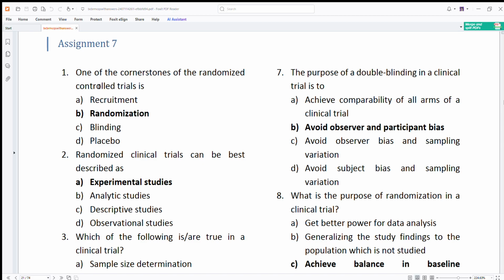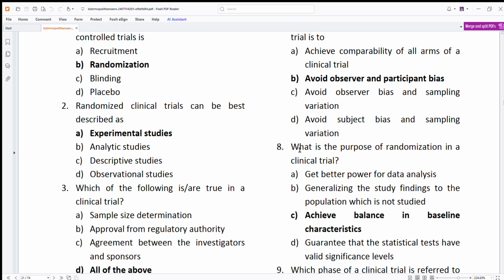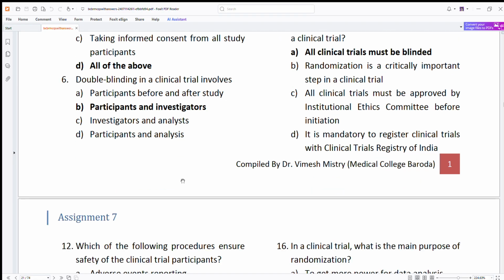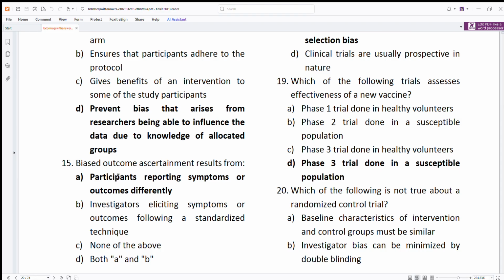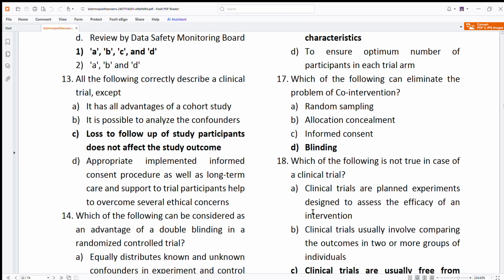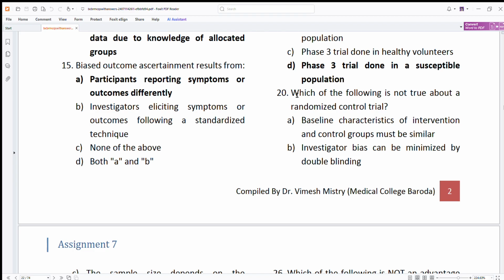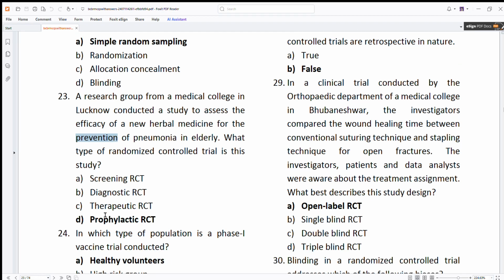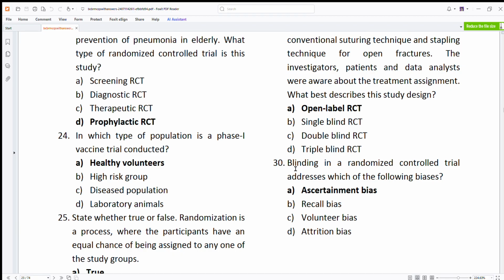Basic course in biomedical research-Assignment 7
Ethics
1. 1947, Nuremberg Code  Research risk benefit analysis, competence of investigators and voluntary consent in research; Nuremberg trial and Doctors trial
2. 1964, Helsinki Declaration  Individual rights to make informed decisions, investigators’ duties, research participants’ welfare, vulnerability
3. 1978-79, Belmont report  Autonomy, justice and beneficence, informed consent and review by ethics committee; Tuskegee syphilis study
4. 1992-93, CIOMS guidelines [Council for International organizations on Medical Sciences and WHO]  ADRs and safety of research participants, benefit-risk balance, need and principles of pharmacovigilance, make informed decisions (i.e., informed consent and respect for autonomy), duties and responsibilities of investigators, welfare and protection of vulnerable research participants
5. 1996, ICH [International Council on Harmonization]  Good Clinical practices
6. ICMR guidelines  2000
Ethical principles
1. Autonomy  “self-rule”; respecting human dignity
2. Justice  Fair and impartial
3. Beneficence  Fair and correct; maximizing benefits and minimizing risk/harm
4. Non-maleficence  “First, do no harm”; wrong to waste resources
Genetic research on human subjects requires
1. ‘National Ethical Guidelines for Biomedical and Health Research Involving Human Participants; ICMR, 2017’
2. ‘Genome policy and Genetic research (2000)’.
March 2019 CDSCO Gazette notification under ‘THIRD SCHEDULE (Conducting clinical trial) mentions about audio-video recording of consent as follows: vulnerable subjects in clinical trials of New Chemical Entity or New Molecular Entity; clinical trial of anti-HIV and anti-leprosy drugs, only audio recording of the informed consent process of individual subject.
Novelty of research  Not typically within the scope of ethical review. Novelty pertains more to scientific merit or publication potential, which is the concern of funding bodies or scientific peer reviewers, not ethics committees.
Sponsor of the study  Not typically a stakeholder in the informed consent process
Scientific review committees
1. Novelty, scientific rationality, and importance
2. Soundness of the study design
3. Evaluation of pre-clinical data
AE  Any untoward medical occurrence in a patient or clinical investigation subject administered a pharmaceutical product, does not necessarily have a causal relationship with this treatment.
ADR  Causality present
Serious AE  Serious adverse event means an untoward medical occurrence during clinical trial resulting in death or permanent disability, or hospitalization of the trial subject where the trial subject is an outdoor patient or a healthy person, prolongation of hospitalization where the trial subject is an indoor-patient, persistent or significant disability or incapacity, congenital anomaly, birth defect or life threatening event.
Scopes monkey trial  Teaching of evolution in schools and is unrelated to research ethics.
Review
1. Scientific  ISAC, ICMR (Is research Q sound ?)
2. Ethical  IEC, C/NEC (safety & welfare of research particip. protected ?)
3. Regulatory  DCGI, Genetic Eng. AC, Health Ministry SC (research methods appropriate ?)
IECs protect the rights, safety, dignity, and well-being of human participants involved in research. This includes:
1. Ensuring that adequate provisions are in place for participant safety, care, and support.
2. Reviewing the informed consent process.
3. Evaluating risk-benefit ratios.
4. Safeguarding vulnerable populations.
“Data and Safety monitoring board - DSMB”
Institutions that undertake research will have an Institutional EC.
Independent ECs (Ind EC)  Function outside institutions can be used by researchers who have no institutional attachments.
Scientific Advisory Committee (SAC)  scientific validity, design, feasibility, and methodology. Not typically involved in real-time safety monitoring or AE reporting.
Health Ministry Screening Committee (HMSC) in India is responsible for regulatory oversight of international collaborative research projects, especially those receiving foreign funding.
Reimbursement  Paying back of the actual expenditure direct as well as indirect (time loss) incurred by the subject for participating in the study. given without damages also.
Compensation  Payment for loss or suffering due to adverse event